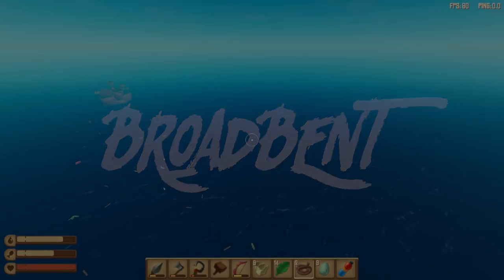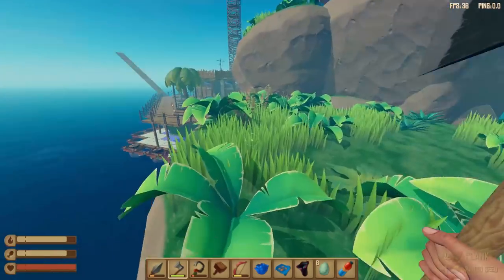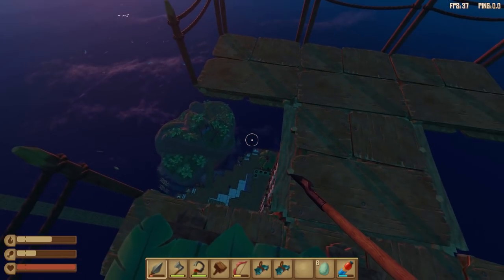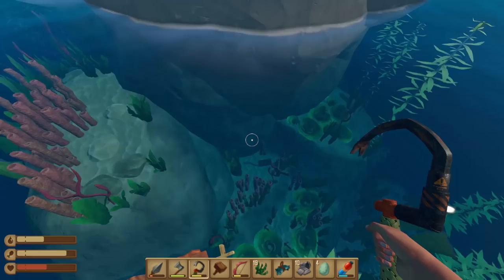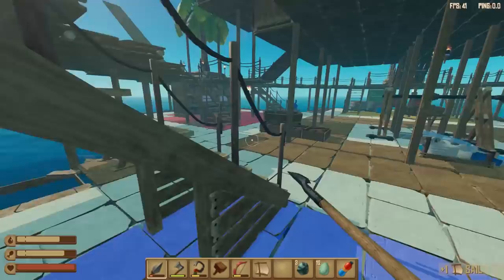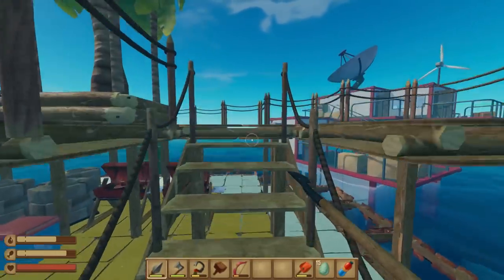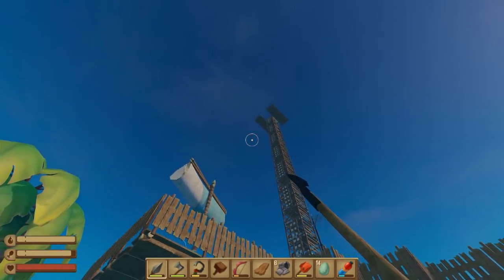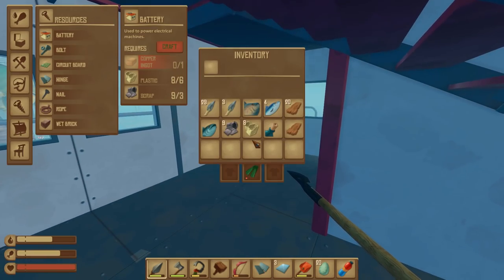FISHING IN THE SKY! Raft Survival Episode 12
Have you followed me on Twitter yet? Go do that ;)

My PC Specifications:
• CPU: Intel Core i7-4790K 4.0GHz Quad-Core Processor
• GPU: EVGA GeForce GTX 1080 8GB SSC
• Ram: Kingston HyperX Fury Black 16GB DR3-1866